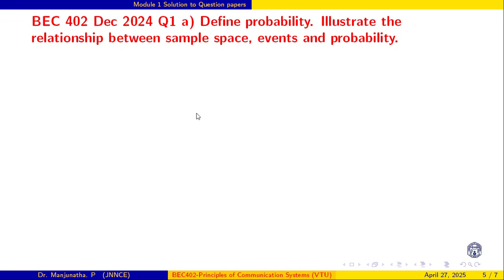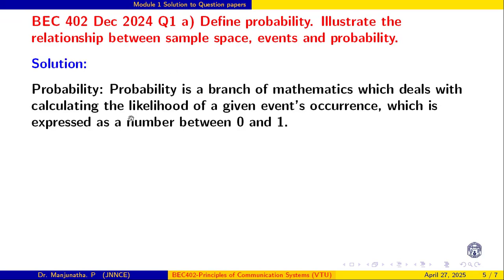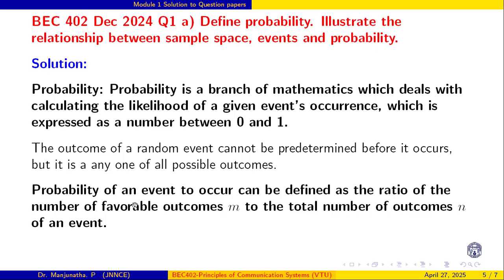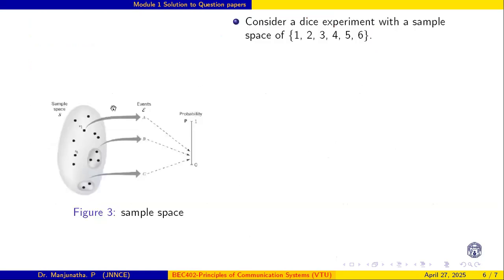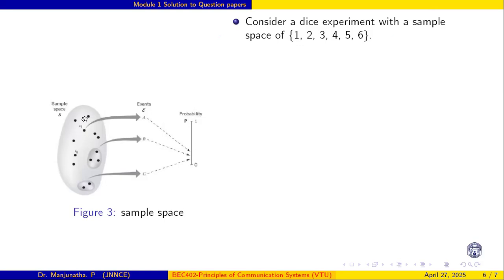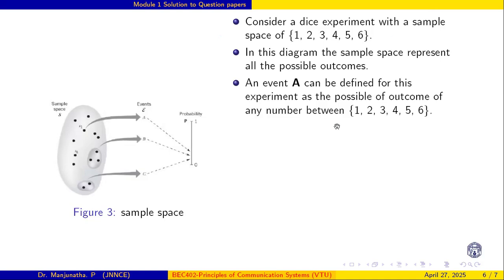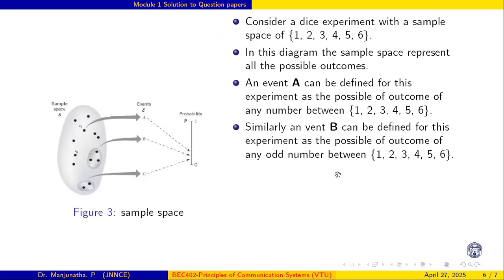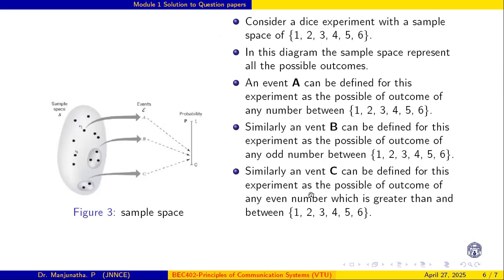Probability, Conditional Probability : Probability Definition Module 1 PCS 2